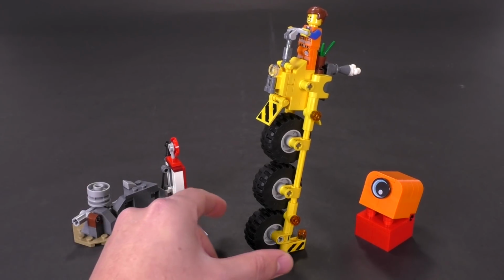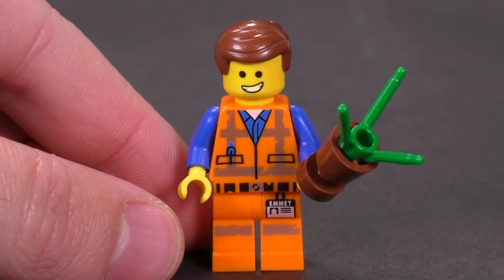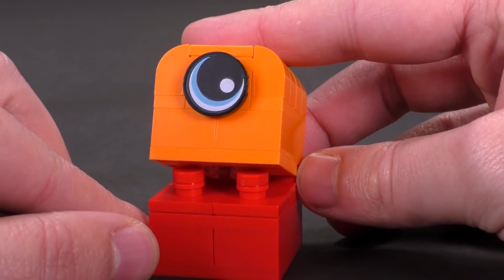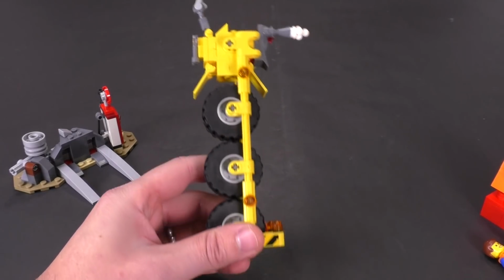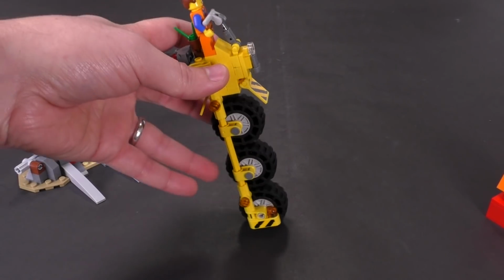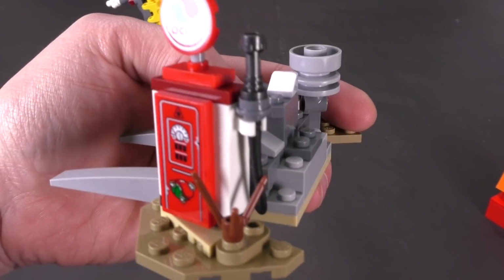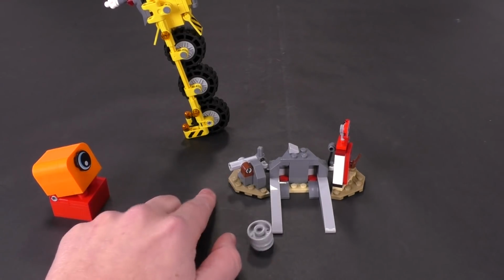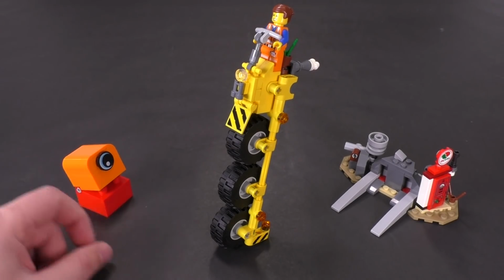Emmet's Thricycle LEGO Movie 2 Set Review 70823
LEGO Movie 2 Set!
70823 Emmet's Thricycle
174 parts | $14.99 / 14.99€

Brick Vault
USA